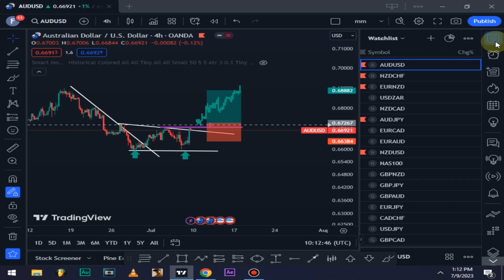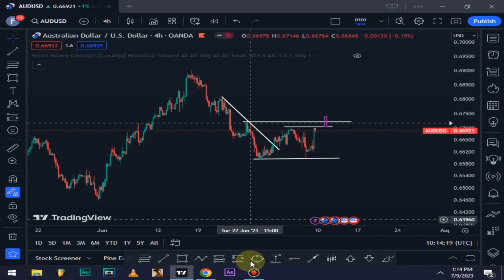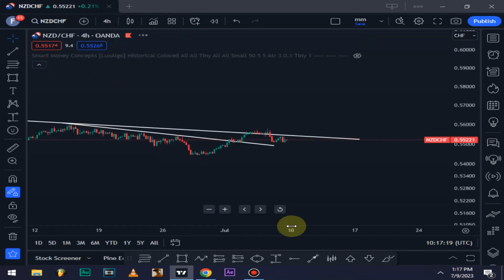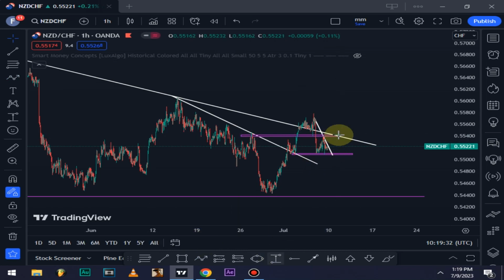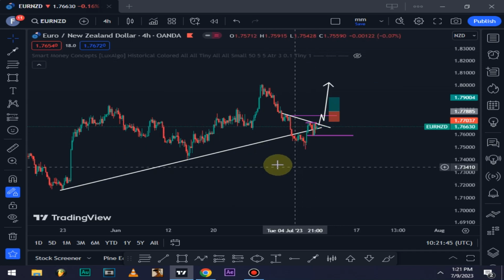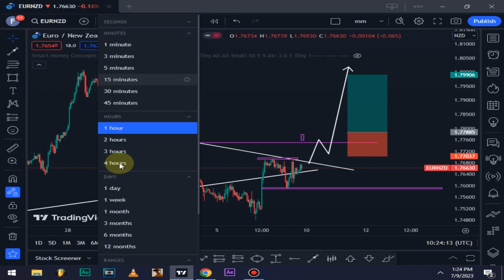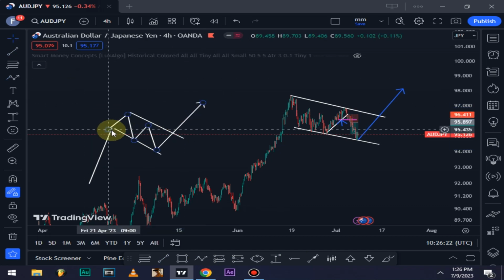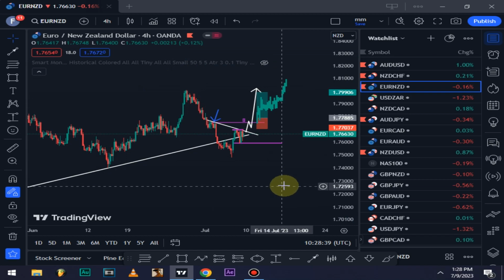MAKE MONEY NEXT WEEK BY TRADING THESE SIGNALS